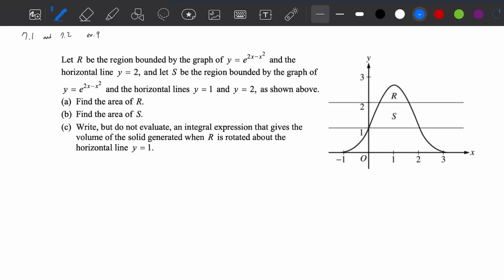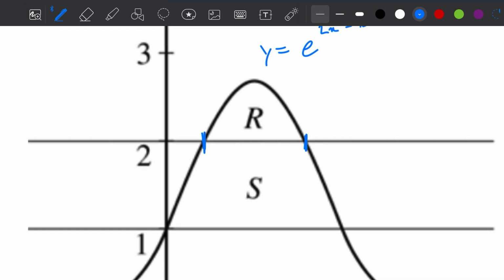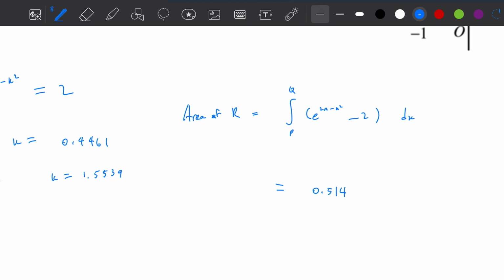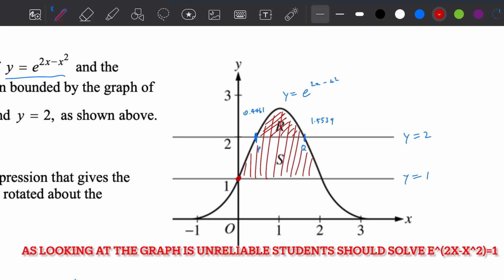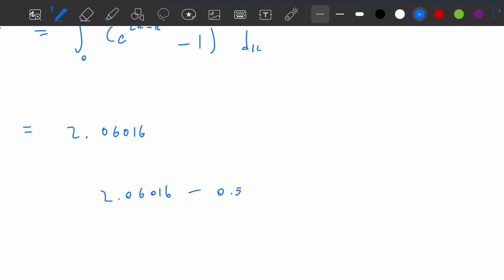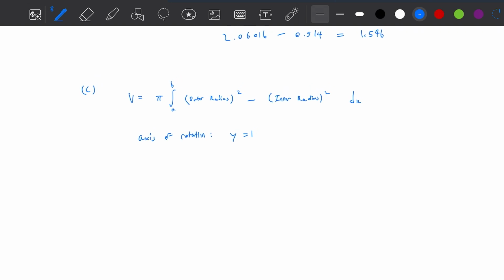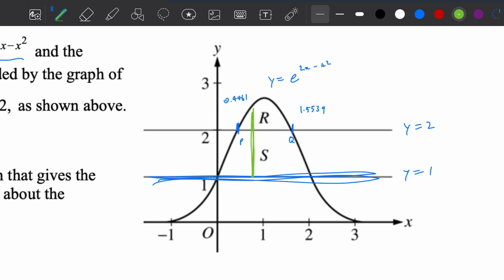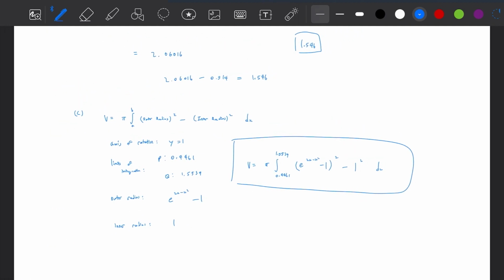Worksheet 7.1 & 7.2 Excercise 9 Screencast by Ryan Sun